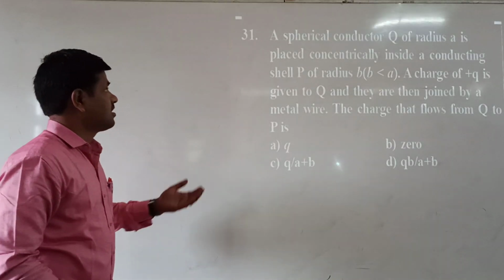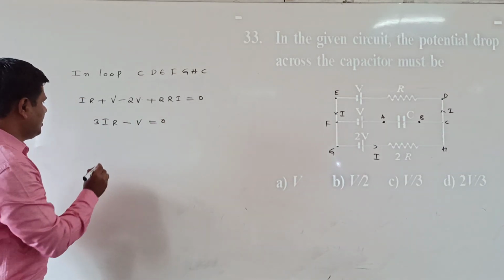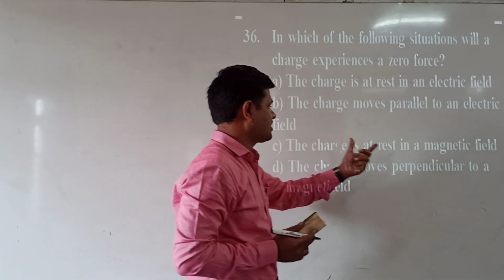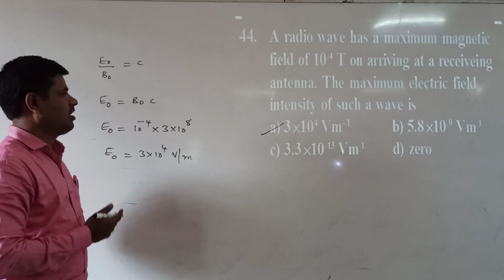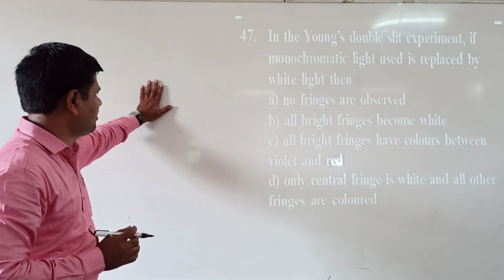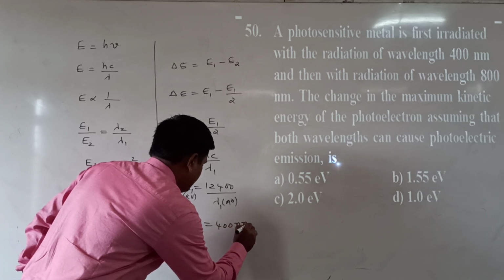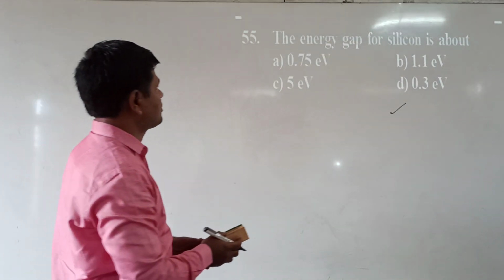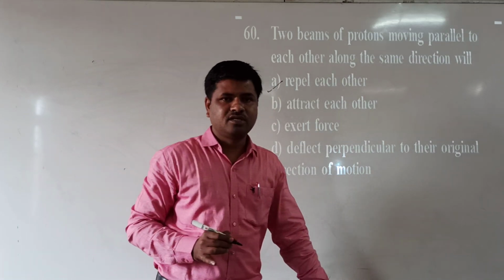PHYSICS GT - 03 | DISCUSSION 02 | BY RAGHAVENDARA SIR